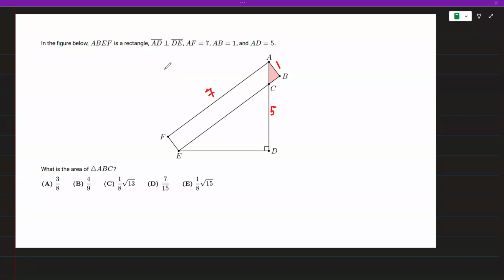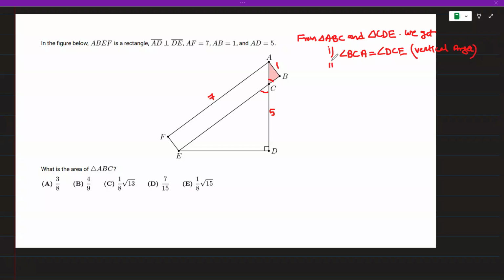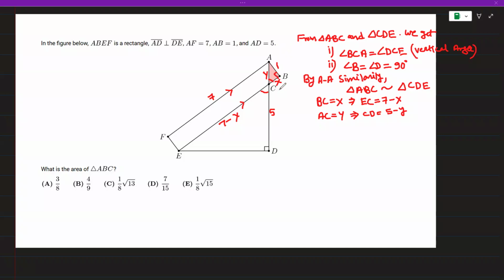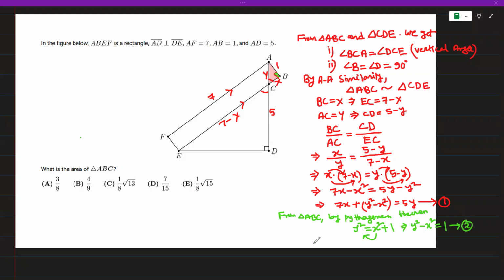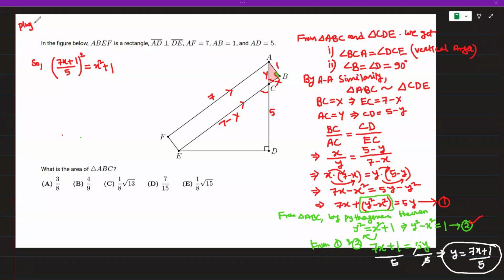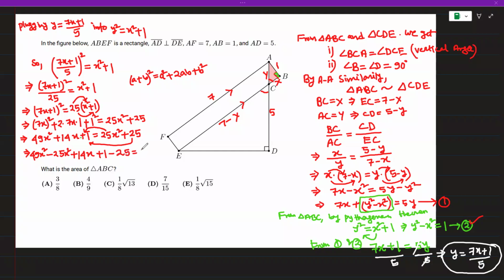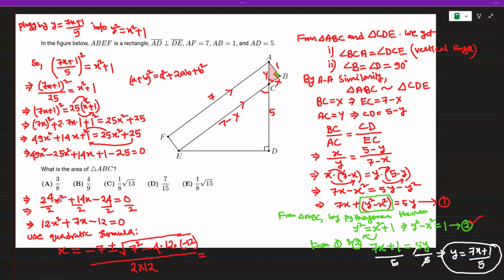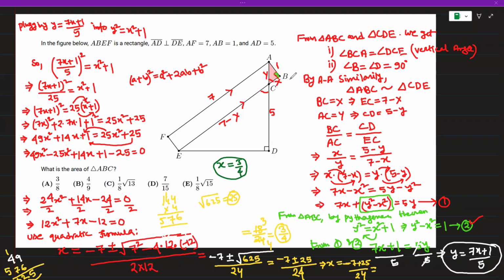Math Olympiad I USA I Can you Solved this one ?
In this video, I solved a geometry problem involving a rectangle and triangles. I proved that triangles ABC and DCE were similar using angle-angle similarity, then used the Pythagorean theorem and algebraic equations to find the unknown values. Finally, I calculated the area of triangle ABC as three-eighths.